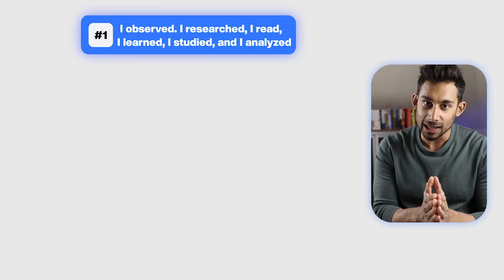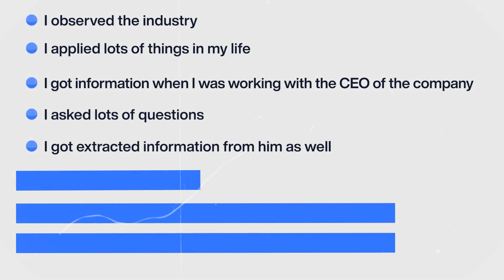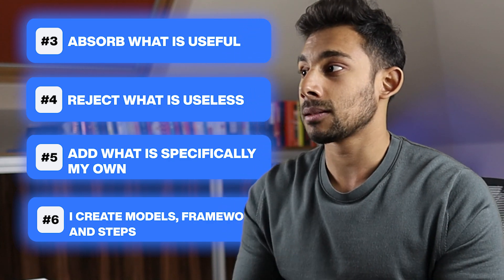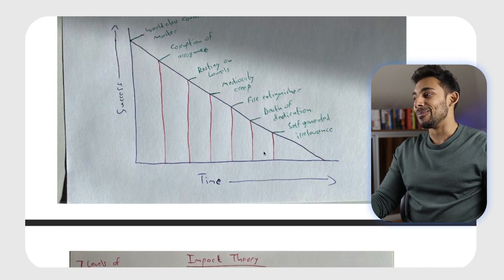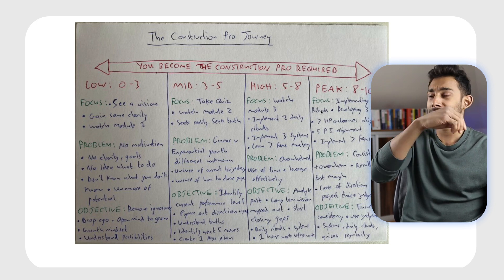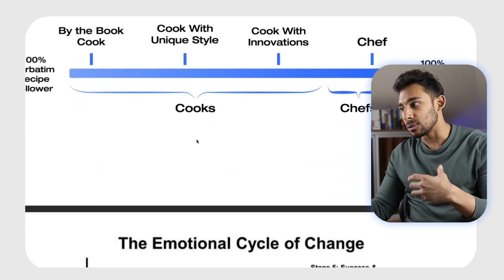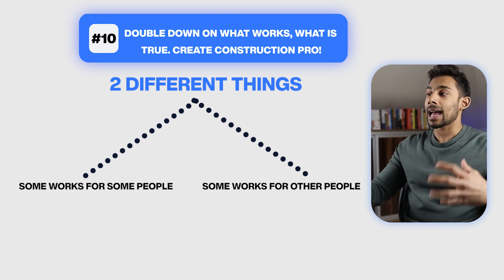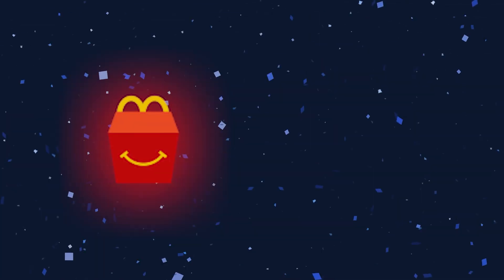LAUNCH: How Construction Pro was created over 3 YEARS 🚀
🔥 NEW LAUNCH: Digital Performance Tool For the Forward Thinking Quantity Surveyor 🔥

Want to SCALE your career?
Want to MEASURE against the top 1%?
Want FREE training?

If you’re new to my channel, my name is Hilan Shah. I’m the founder of Construction Mastery. Our mission is to create 100,000 World Class Quantity Surveyors that go on to uplift, influence and impact the construction industry.

Most in the construction industry lack the information, the tools, and the strategies to become a world class Quantity Surveyor.

At Construction Mastery we teach you the information, give you the tools, and lay out the strategy. And once a Quantity Surveyor has all three, their career scales…fast!

We do that through free education on YouTube, LinkedIn, our free community called Construction Labs, our free courses RICS360, Construction Pro and Booster and our new paid Digital Performance Tool for forward thinking Quantity Surveyors.

The ultimate Digital Performance Tool to help you excel to world class levels, accelerate your promotions, and become a powerful asset for your company

Here are the RESULTS that you can expect:

⭐️ Run projects 38% faster
⭐️ Save 30% of time on project management
⭐️ 35% reduction in time spent on administration tasks
⭐️ Complete 25% more tasks on average
⭐️ 20% reduction in project delays
⭐️ Increase focus on high impact tasks by 45%
⭐️ Reduce overwhelm on projects by 60%
⭐️ Boost performance by 30%
⭐️ Increase contribution to project by 35%
⭐️ Achieve career goals 20% faster
⭐️ Increase engagement at work by 25%

Over the past 3 years, 19,000 hours of our training has been watched by Quantity Surveyors all around the world. We have had nothing less than all 5 star reviews and we have tracked Quantity Surveyors over their career and we can see an average of 60% measured growth 🤯

To all my fellow Construction Pro’s out there wanting a better career. My message to you is simple.

Get complete control of your career because sh*t is coming fast. Do not rely on your managers, your company, the government or the economy. And double down on the one asset that you hold forever..YOU!

Keep crushing and never stop growing into your potential,

Hilan

Ps. We’ve created free resources (for a limited time only) to help you take complete control of your career and projects